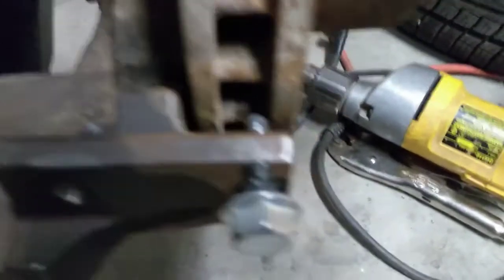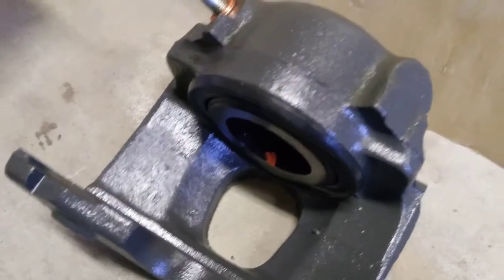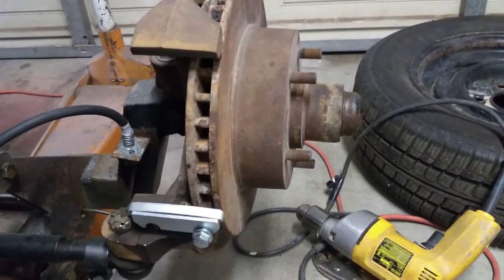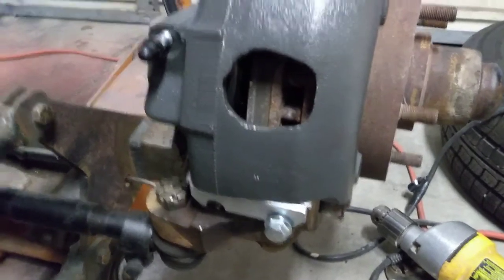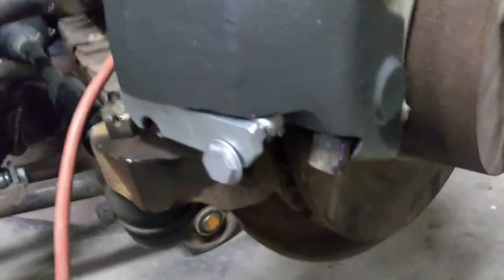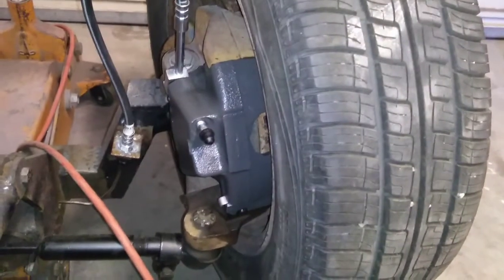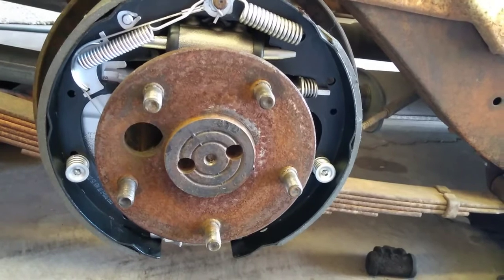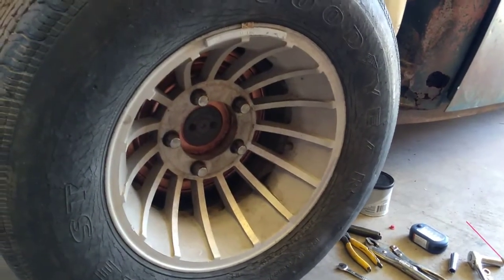Rat Rod Project Brake Rebuild Hacks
Tips and hacks for rebuilding the brakes on our '46 Ford Rat Rod